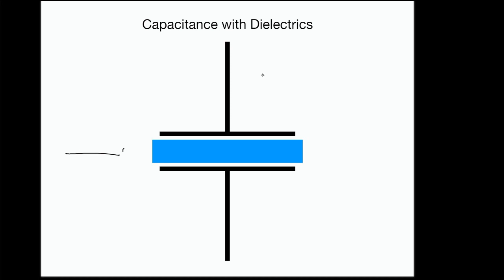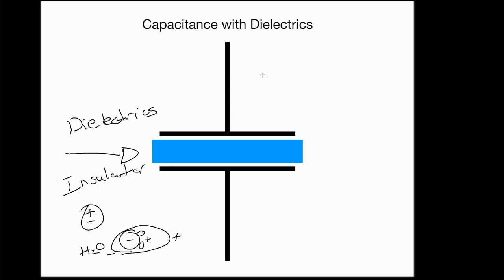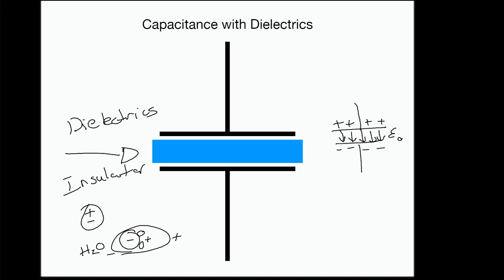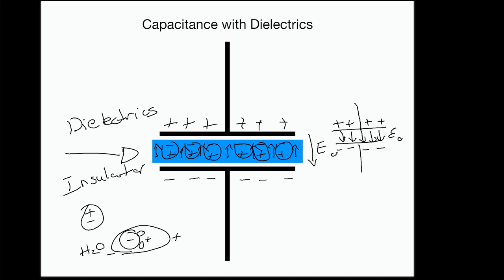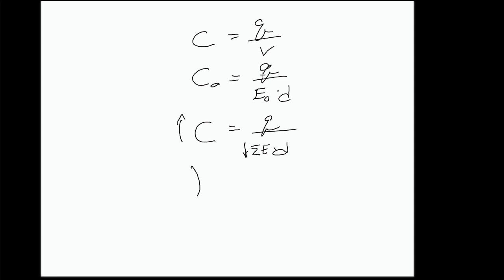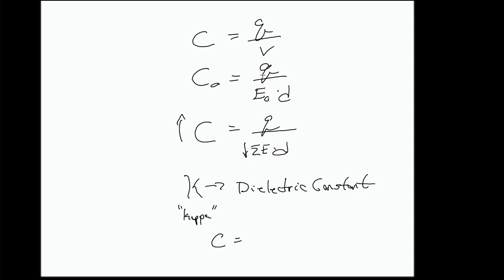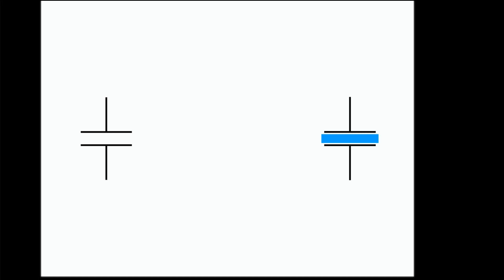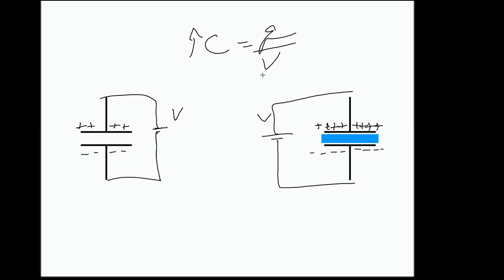Capacitors with Dielectrics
AP Physics C Lecture on changes to capacitance with the introduction of a dielectric material.